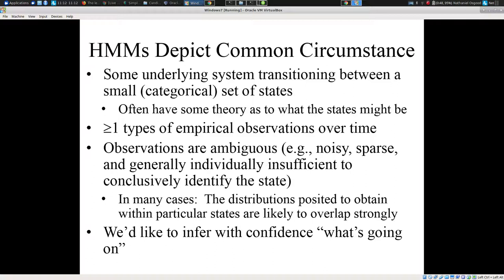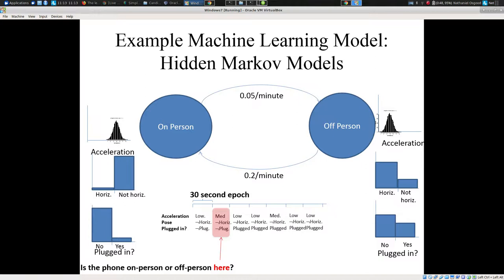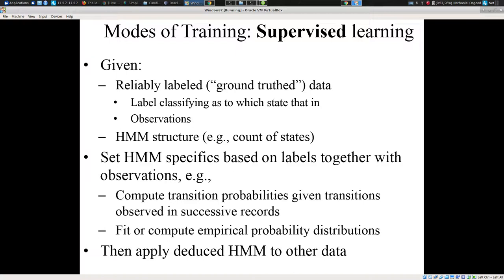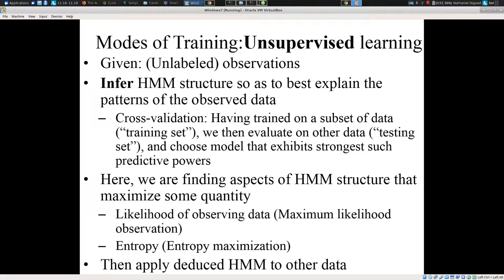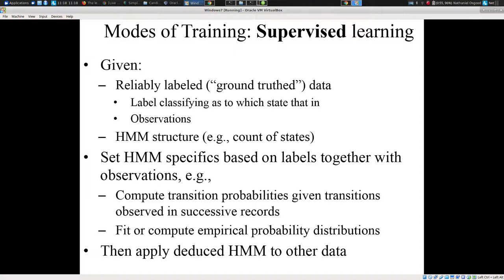HMMs 2 2018 11 13 11 11 13